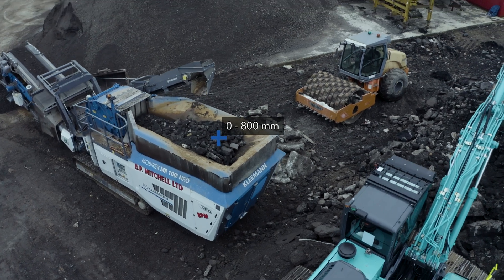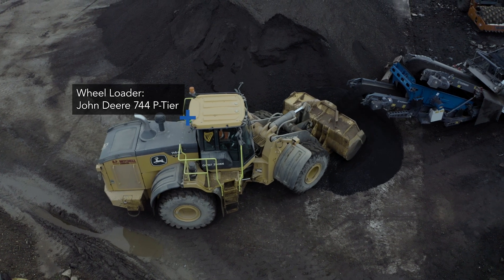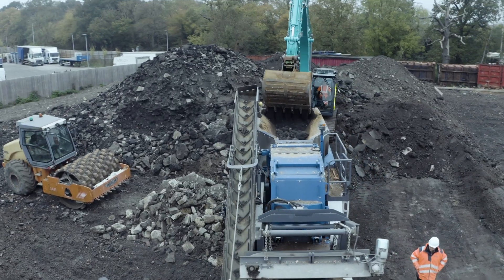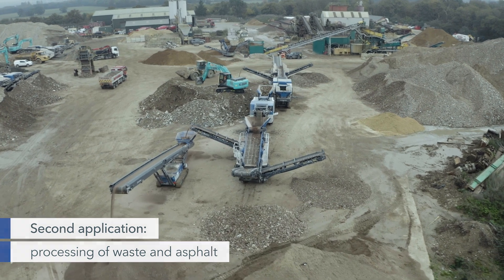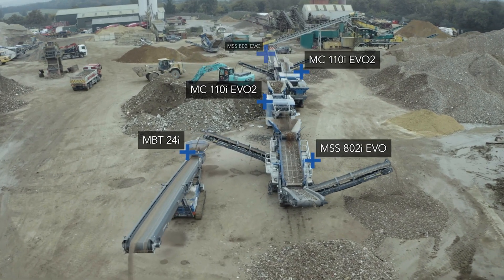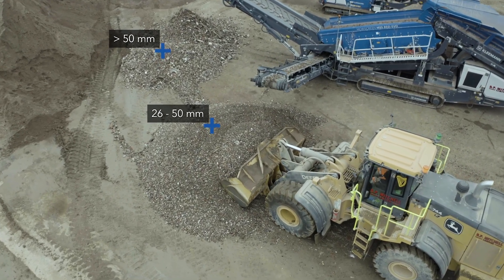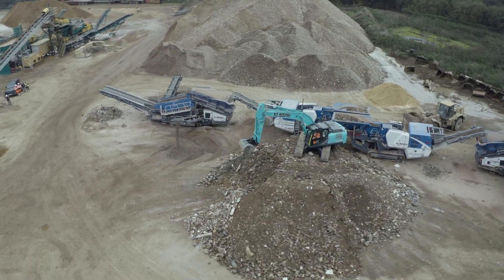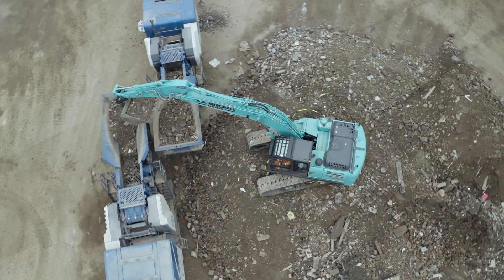Recycling Building Materials with the MOBIREX MR 100 NEO from Kleemann | Job Report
BP Mitchell has been successfully recycling asphalt and concrete construction materials for many years. With the new MOBIREX MR 100 NEO, the British company is now expanding its machine fleet with a compact mobile impact crusher that delivers impressive results and is particularly cost-effective.

The MR 100 NEO boasts a variety of innovative functions, including automatic crushing gap adjustment, which enables a quick response to changes in material. As a result, processes can be designed to be both faster and more efficient.

Another convincing feature is the low fuel consumption of just 11 litres per hour, which further reduces costs. Today, the MR 100 NEO produces up to 60 t per hour of the 0-20 mm grain size – an excellent performance. The large single-deck post-screen with a screen area of over 4 m² also contributes to this high output.

The company has been relying on Kleemann plants for over 15 years and appreciates not just the quality and service, but also the high resale value of the machines.

Watch the video to see the MOBIREX MR 100 NEO in live action recycling building materials directly on site in the UK.